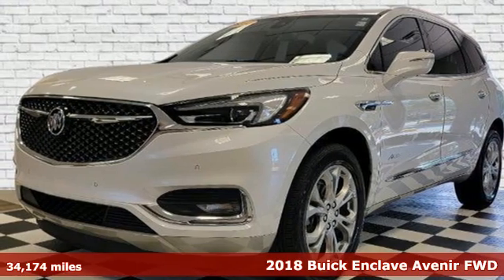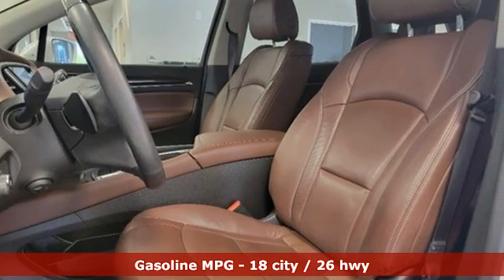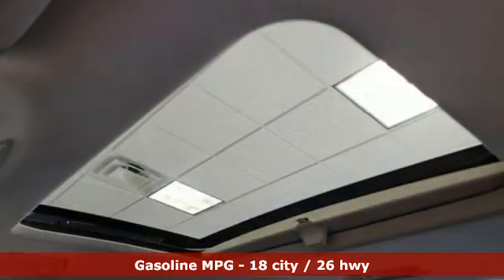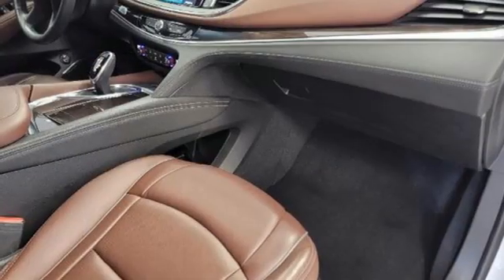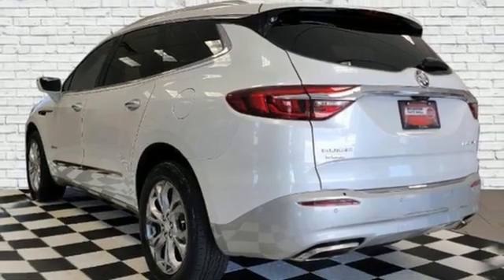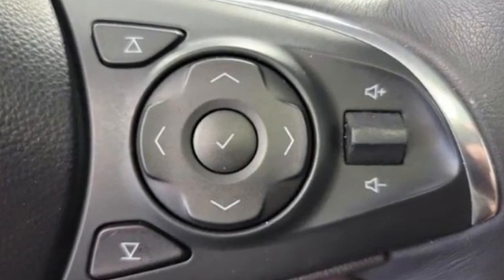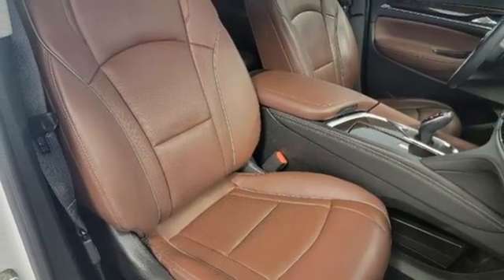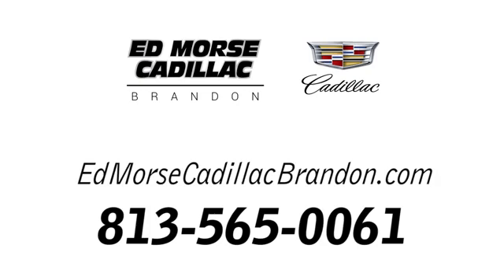Used 2018 Buick Enclave Brandon FL Lakeland, FL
Year: 2018
Make: Buick
Model: Enclave
Trim: Avenir
Engine: V6 Cylinder Engine
Transmission: 9-Speed Automatic
Color: Summit White
Interior: Brandy
Mileage: 34174
Stock #: Z125071A
VIN: 5GAERDKW5JJ126596

Address:
11020 Causeway Boulevard